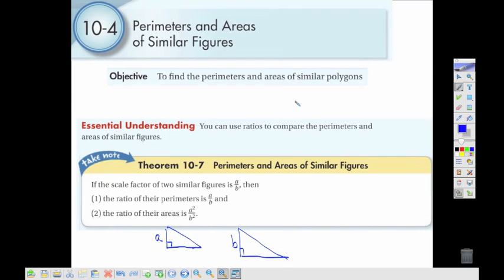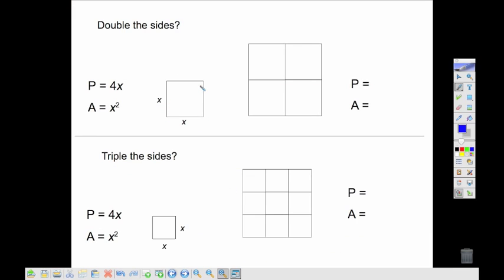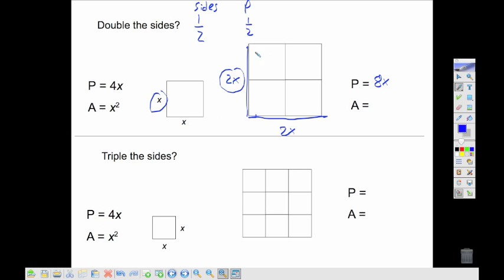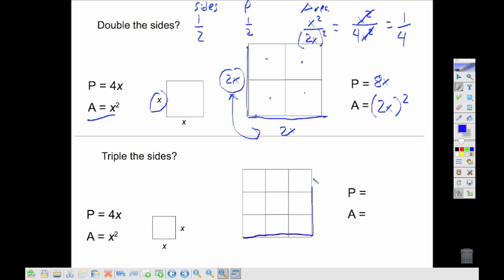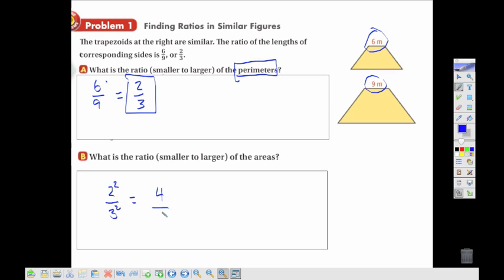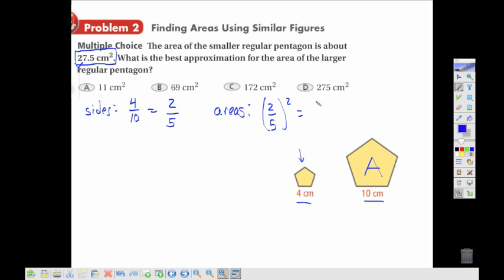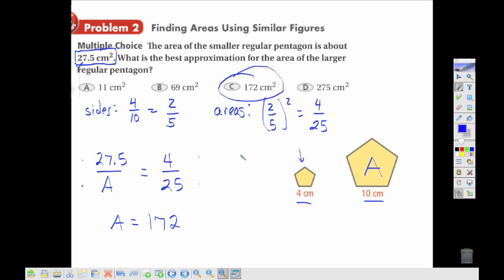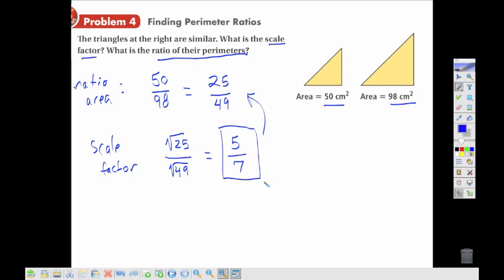Geo 10-4 Perim Area ratios of similar figures